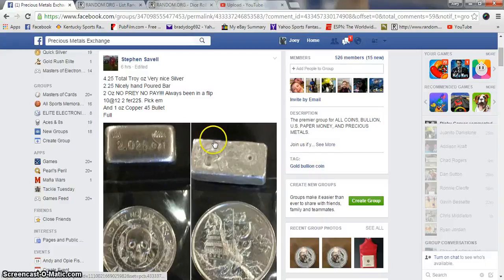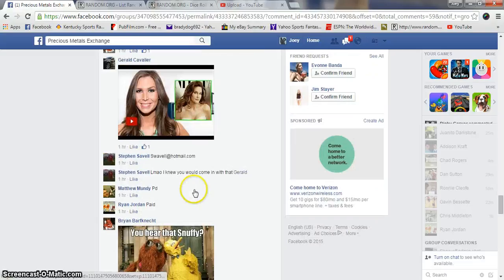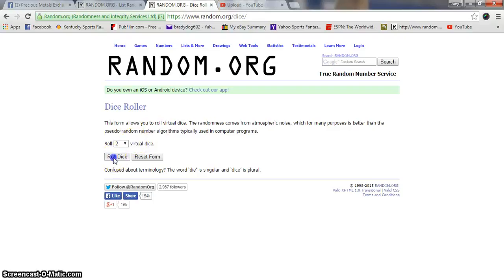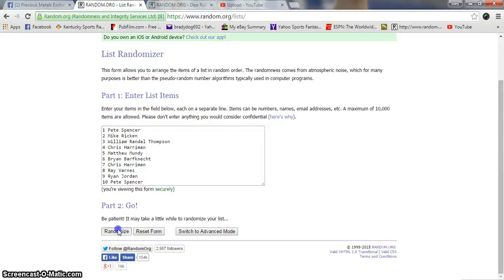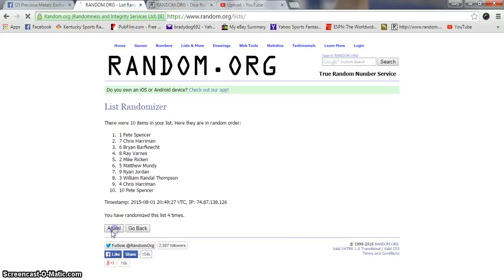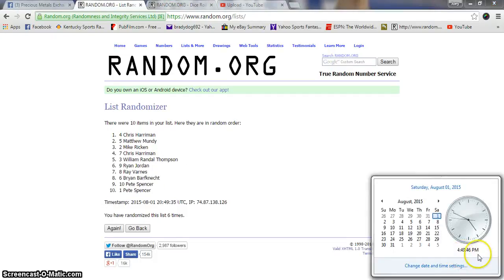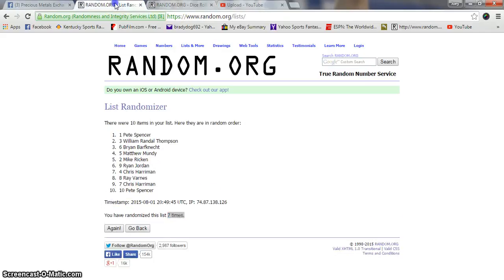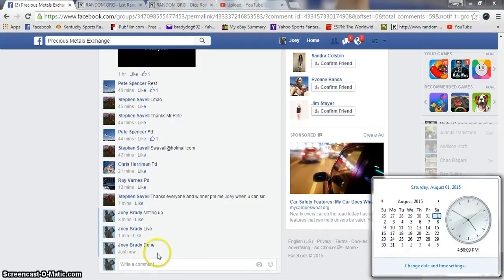stephens 4 25 oz of silver